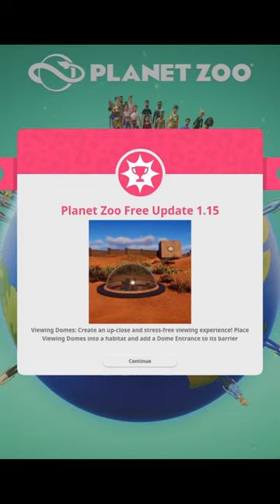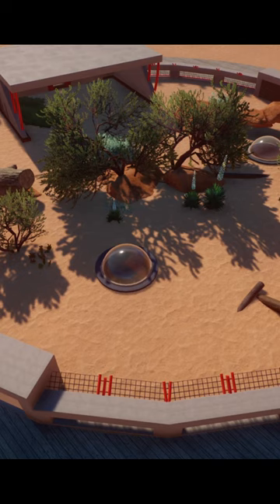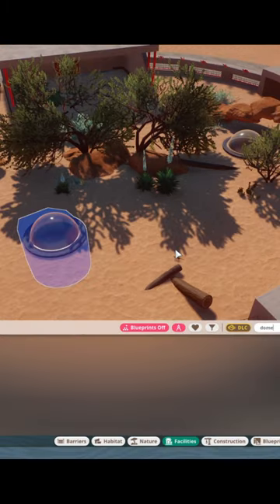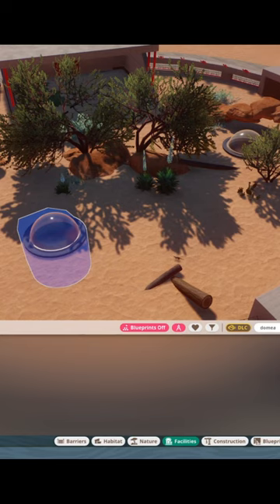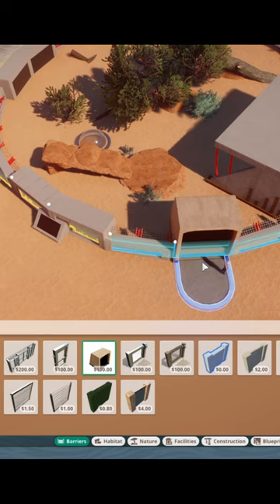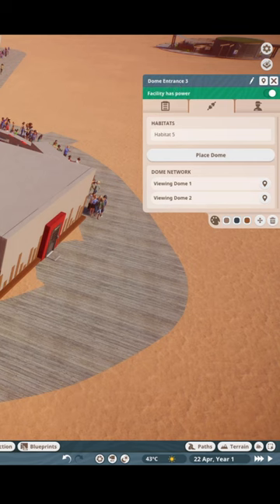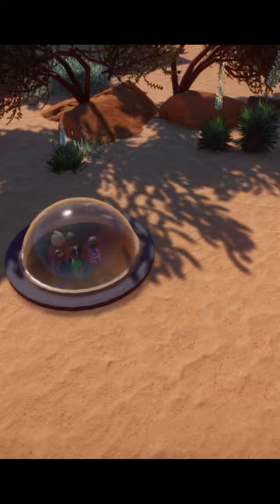Planet Zoo Viewing Dome Tutorial - Update 1.15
This is the new planet zoo viewing domes part of free update 1.15 and how to place and use them.